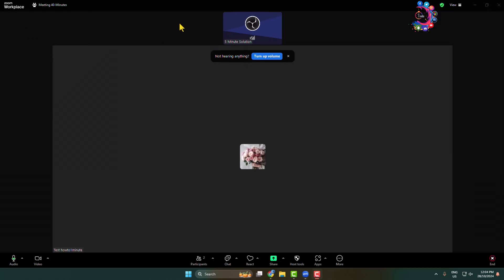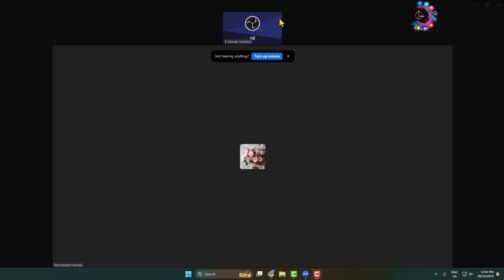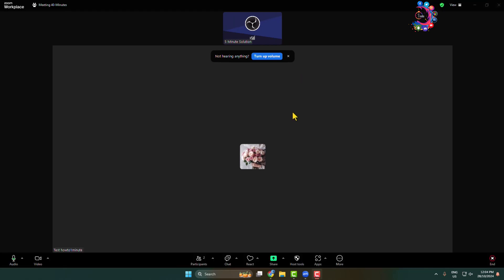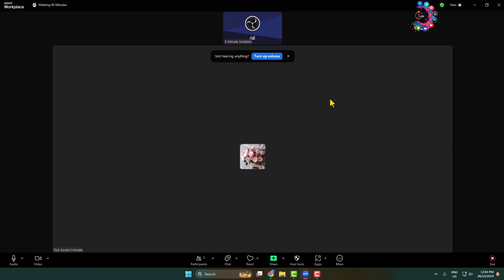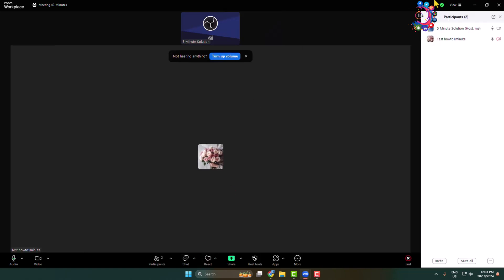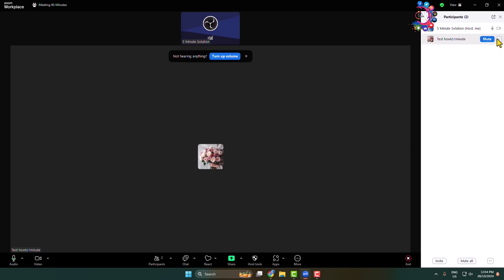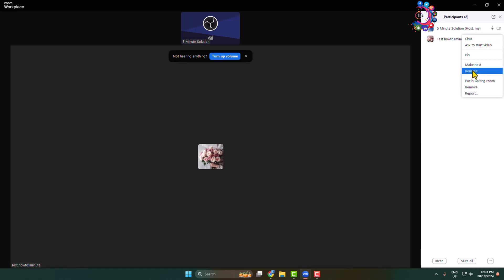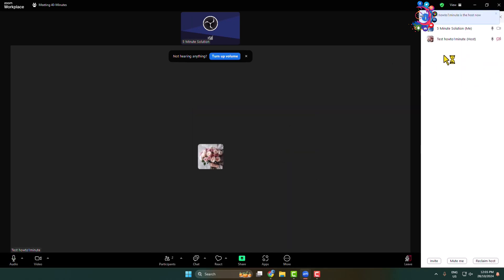How to make someone a co host on zoom 2026 | Co-host option in zoom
Hosts can share hosting privileges with additional users during a meeting, allowing the co-hosts to manage